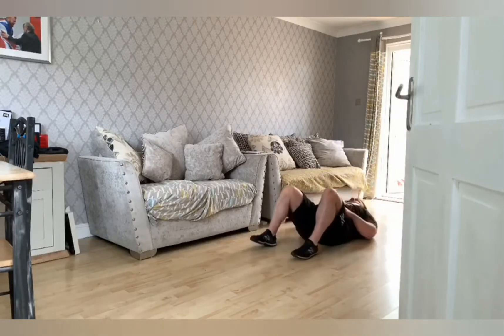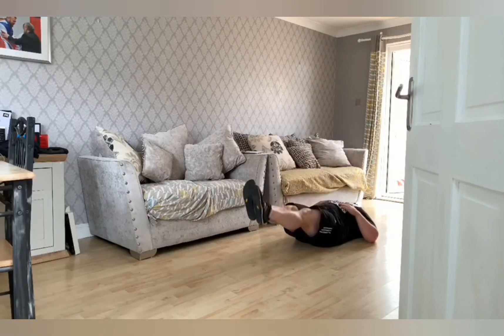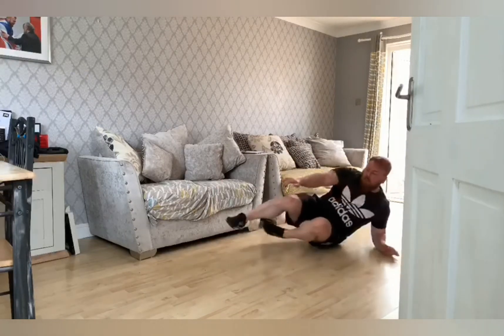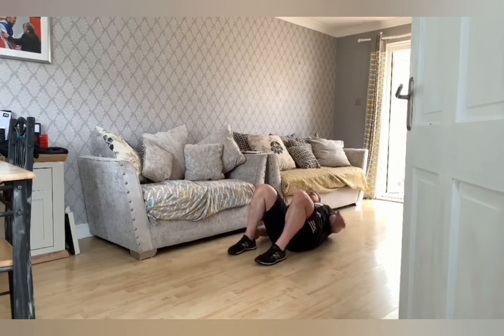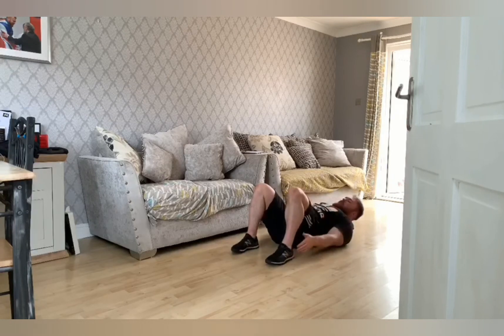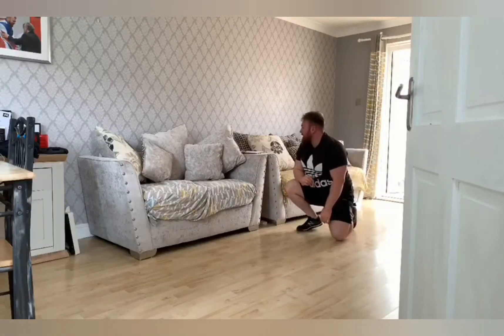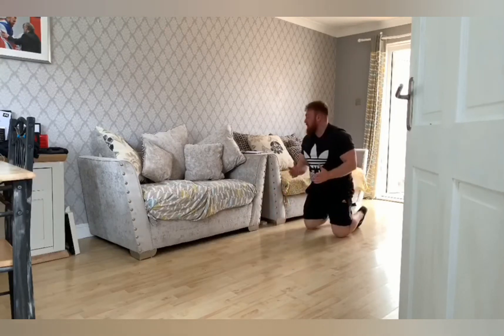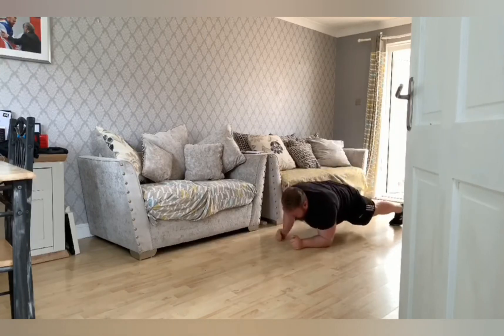Day 13: Core Challenge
Can you make it through all the rounds?

Rounds 1 - 5reps
Round 2 - 7reps
Round 3 - 10reps
Round 4 - 13reps
Round 5 - 15reps

These exercises are meant to be done back to back.
1. Sit up
2. Leg raise
3. Crunch hold w/heel taps
4. Mountain climber
5. Plank push
6. Deadbug or bird dog